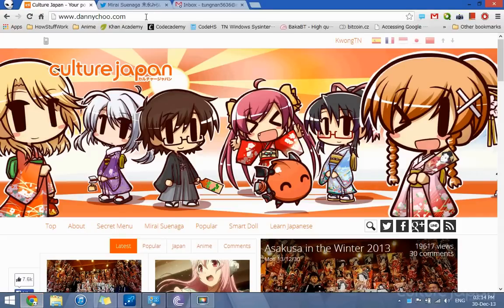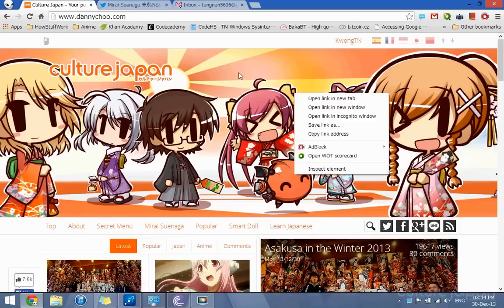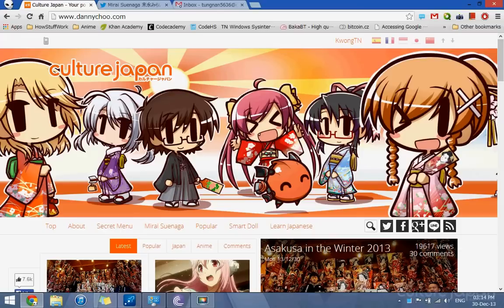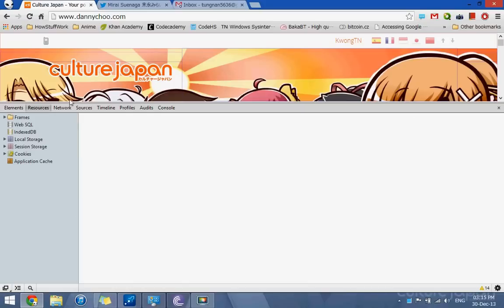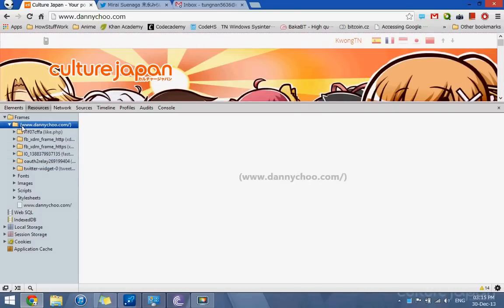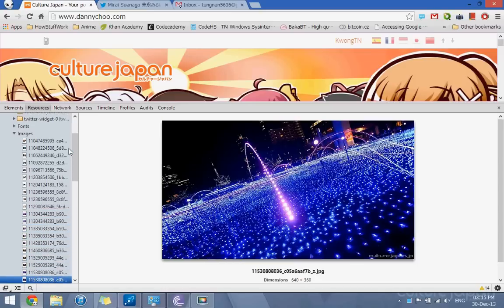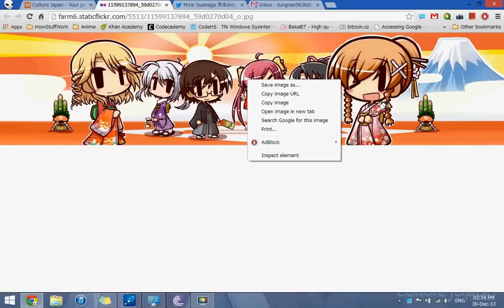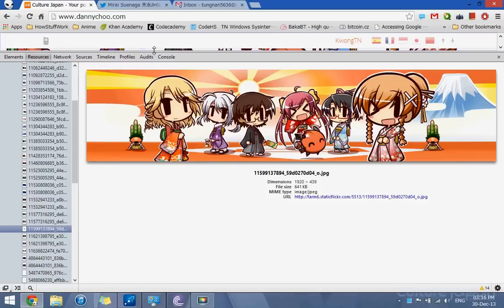Extract Images from Webpages using Chrome's Inspect Element Feature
Hi everyone!
This is my first tutorial video, so I know I stuttered a bit, but please rate and maybe suggest future videos! :D